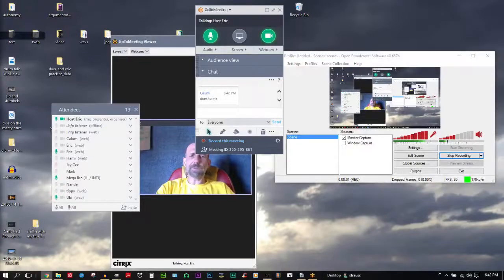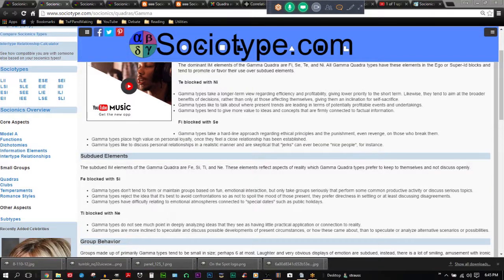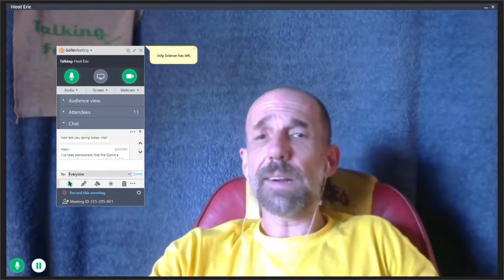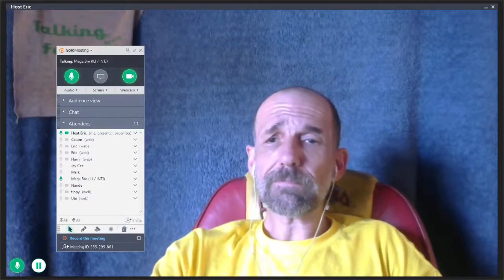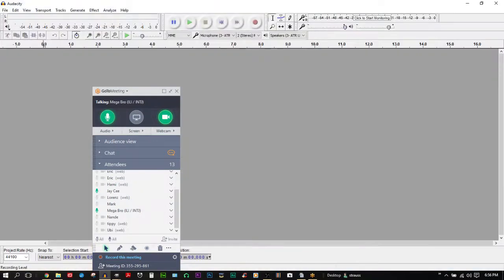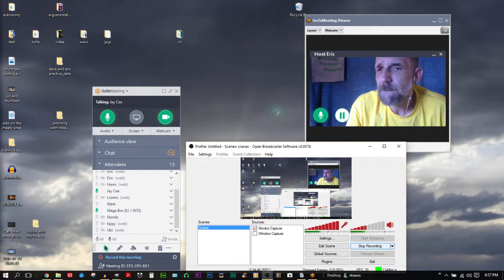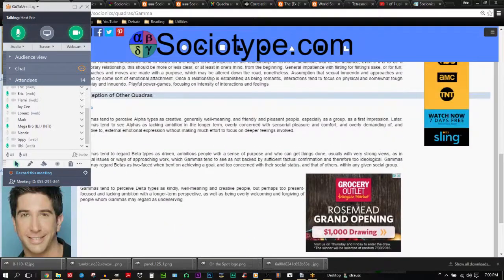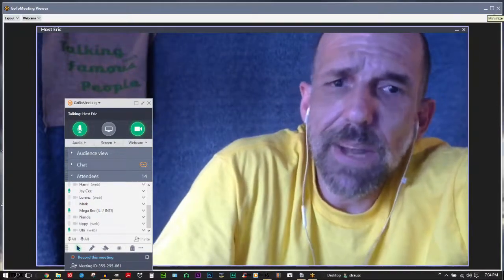Quadra Values as per Sociotype.com: Gamma ENTJ INTJ ISFP ESFP